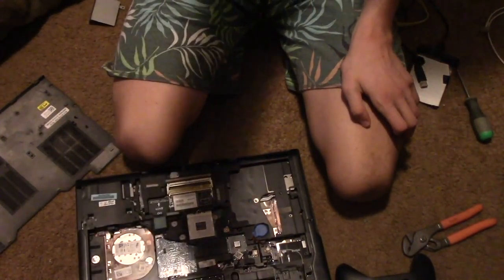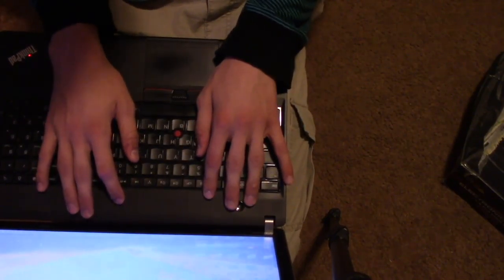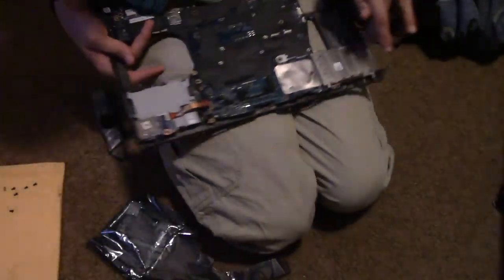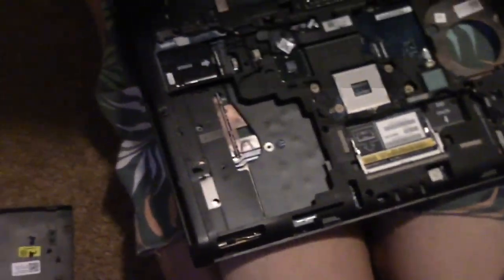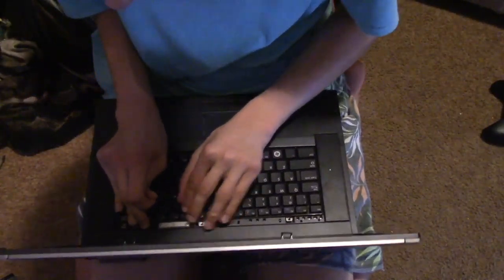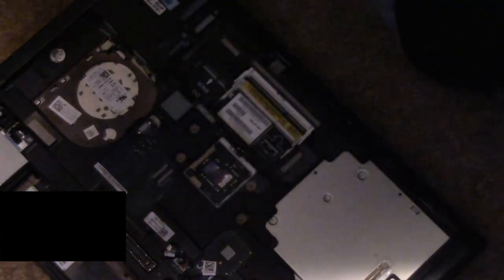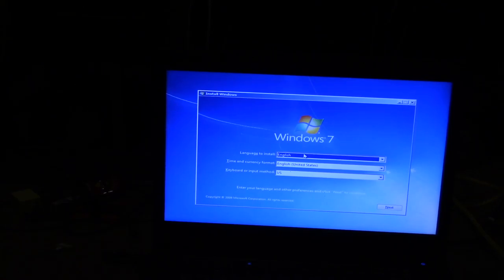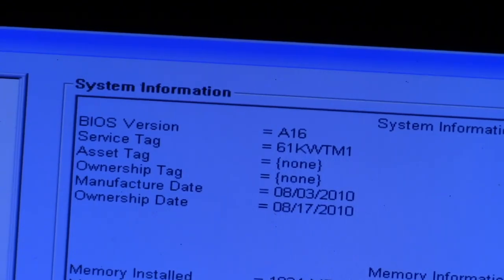Dell E6510 Repair Part 1